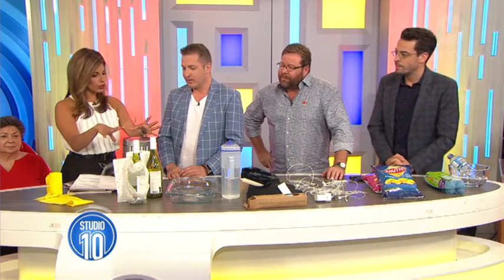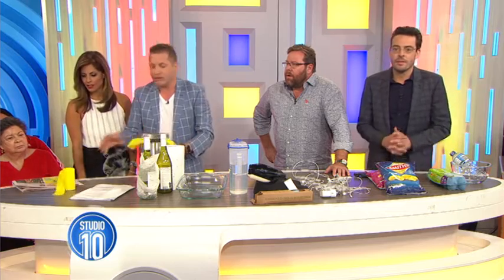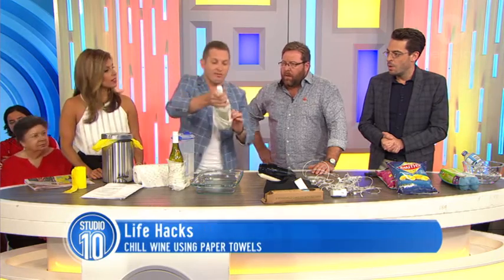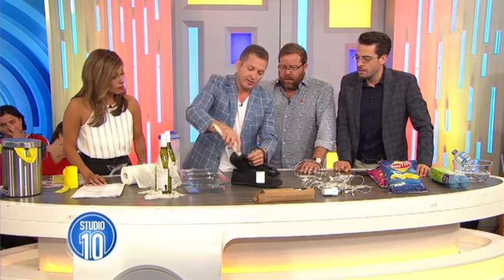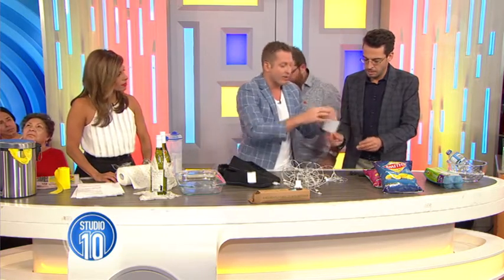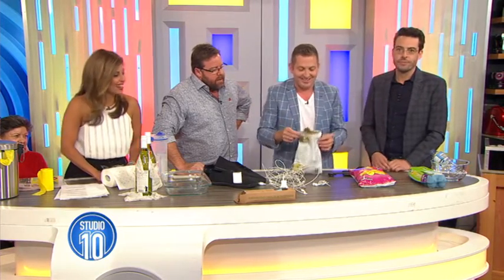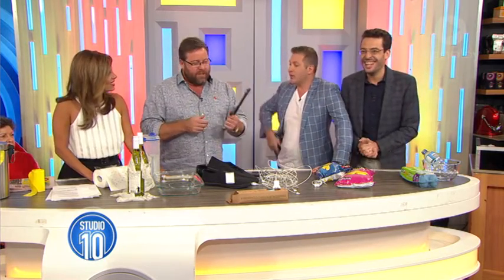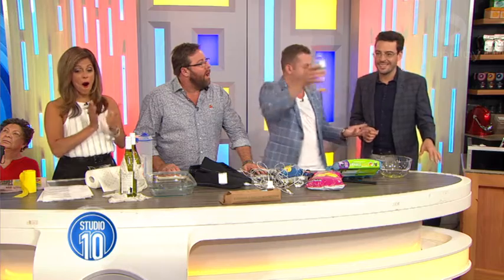Life Hacks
We all want to make life easier for ourselves and a lot of the time there are very simple 'hacks' we can use, to do just that. Our very own hack man, John Caldwell joins us.